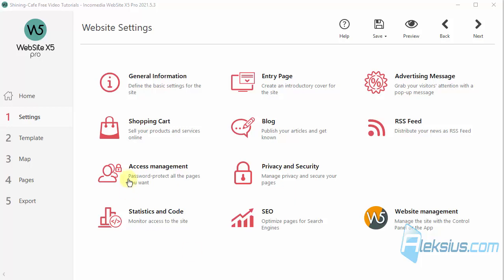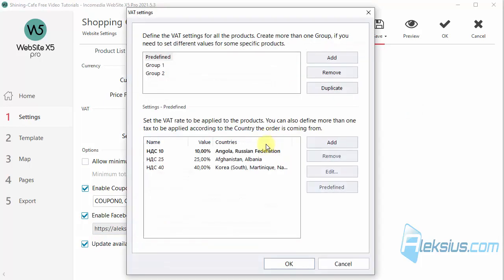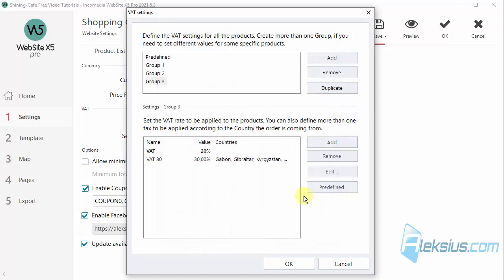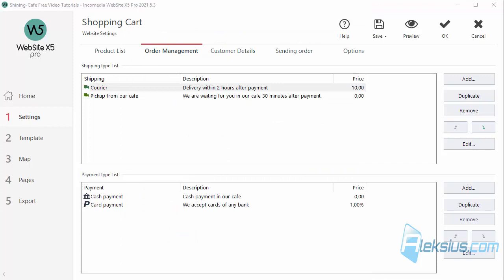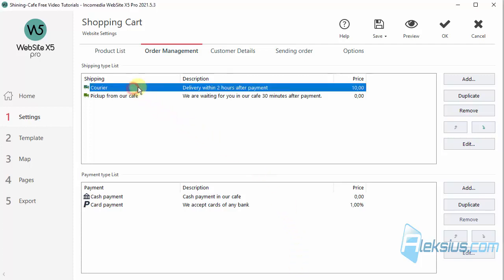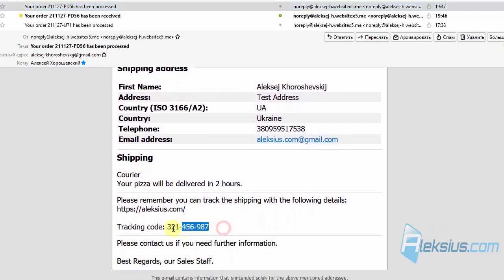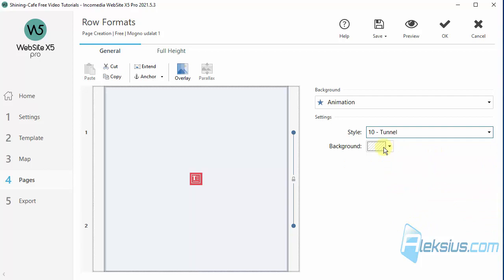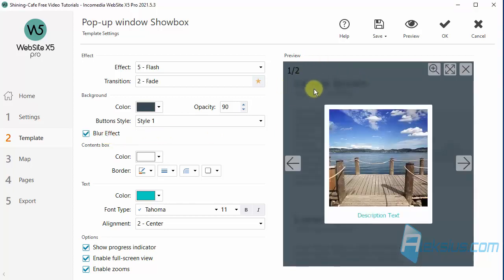WebSite X5 2021.5 – New features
Credits – 00:00:00.
Data feed generation – 00:00:33.
VAT management – 00:01:17.
Shipment Tracking – 00:02:33.
SKU Code – 00:04:29.
Animated backgrounds – 00:04:41.
Blur effect for ShowBox window – 00:05:26.

New Incomedia WebSite X5 2021.5 features: Social Commerce, VAT management, Shipment Tracking, SKU Code, Animated backgrounds for line styles, New Templates